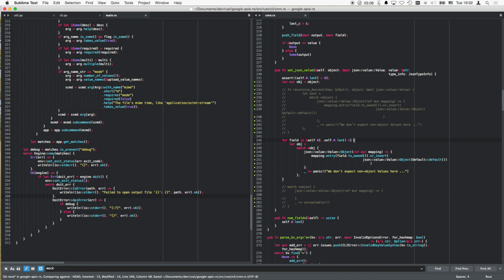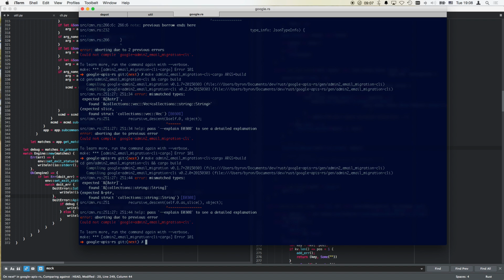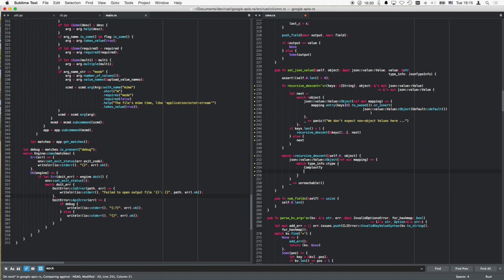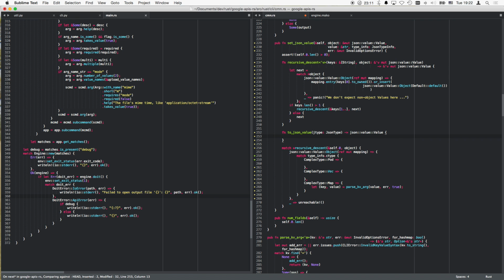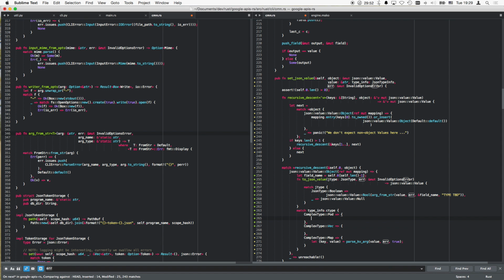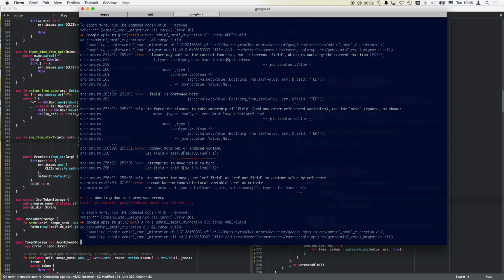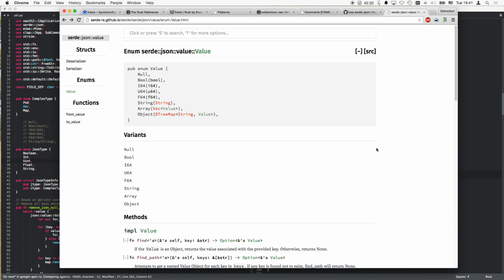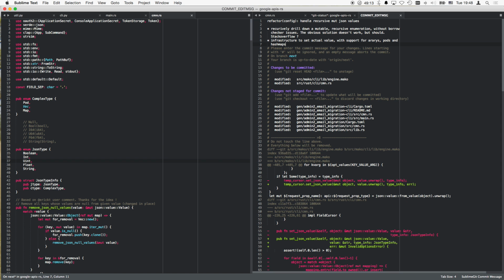Google.rs #12 [fighting borrowchk]